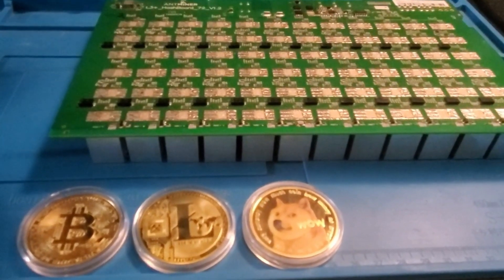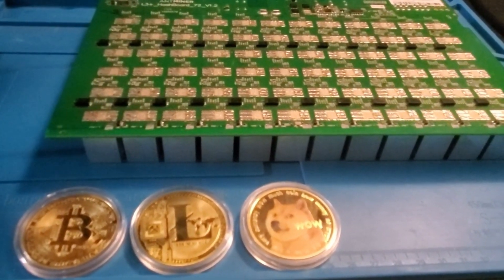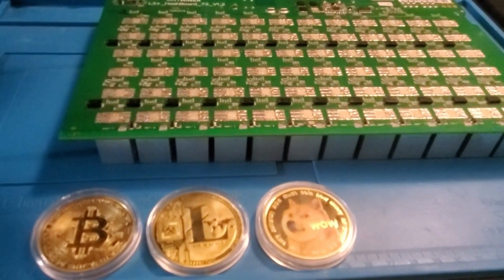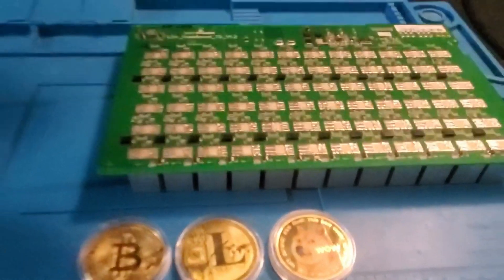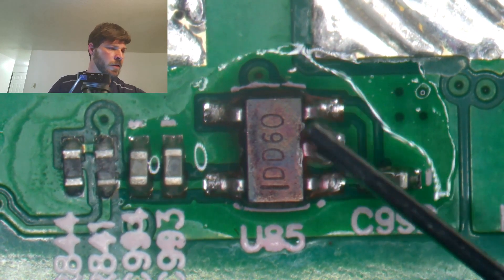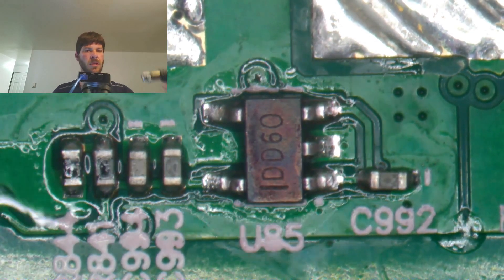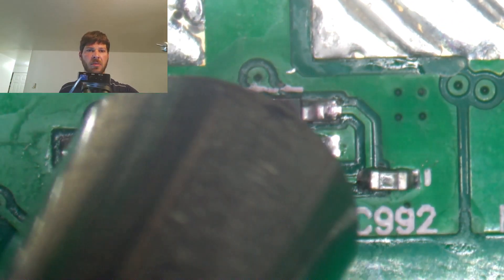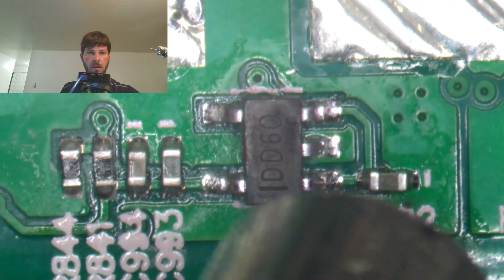Repairing l3 hash board - Replacing LDO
replacing an ldo on an l3 hashboard that needs repair

after chip replacement, the board now has 3 to 4 hash chips showing and hashing. Although the test fixture still shows not enough asic

In previous videos it showed zero asic during 1st testing in previous videos

after replacing the chips the dc-dc circuit worked, and the boost circuit also worked. but there are more issues, now test fixture shows not enough asic

if you have any asics that need repair, let me know.

Tools and Equipment is not cheap...

Austin Childress @AustinAChildress

Send Crypto:
Btc
bc1qjegwcartjdltp3efy2uea5y60xc3cpwzj69cqt
Bch
qpydxt4xs2qv7gk09ruy5fle99pnu092rvqjsezjww
Eth
0xB4De45FEa19c071151d4101Db0038698C811F158
Etc
0xFf7E3F2688baDE84D3927bE2Bd9c4fC2fF8cEBEe
Ltc
ltc1qv87m6m4wf042xf9lem45302n4trds2hfa9unhp
Doge
DGNfqVfYMRMkTNw2eESoSwVQQvWx3MznDr

please dont hesitate to comment, leave suggestions, and dont be afraid to let me know if im wrong or there are better ways. We are all here to learn and help out the best we can.